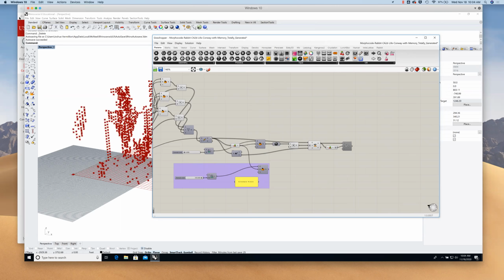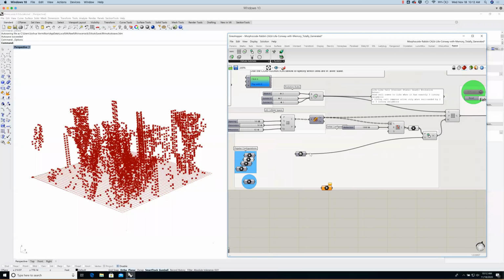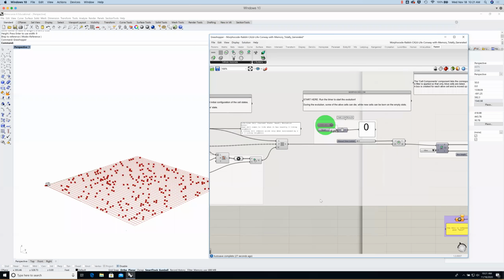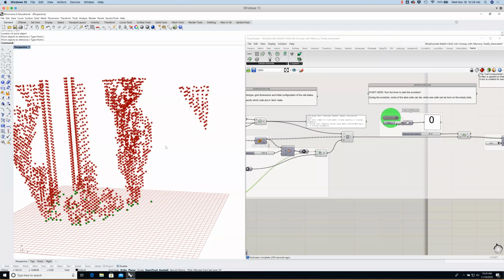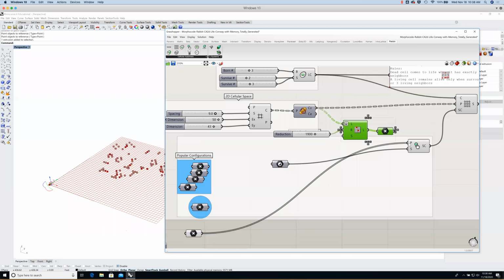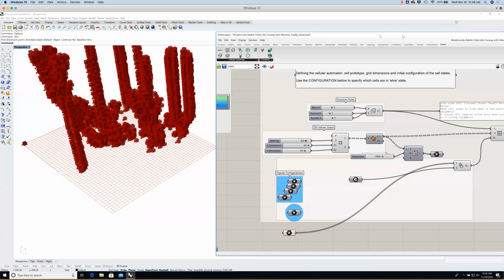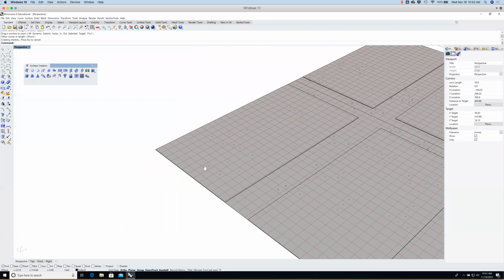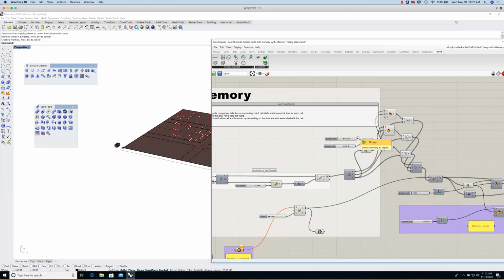AAD 367 Course Demonstration - 18 November 2020